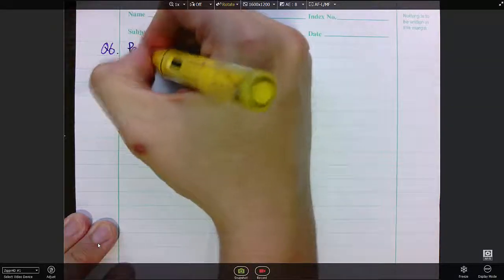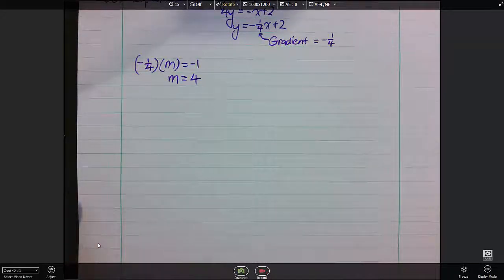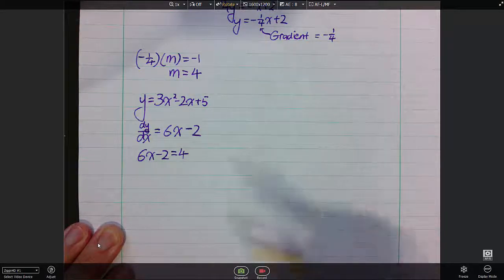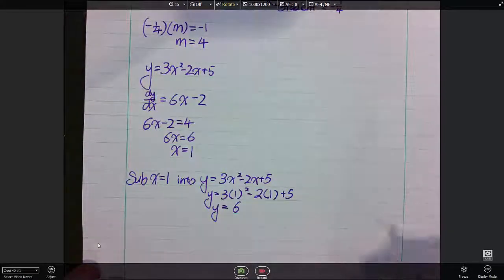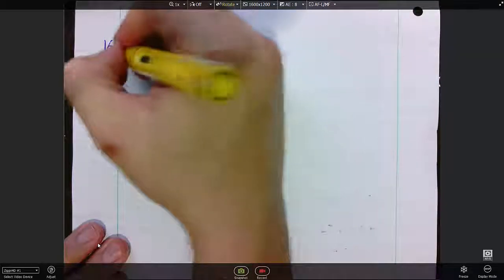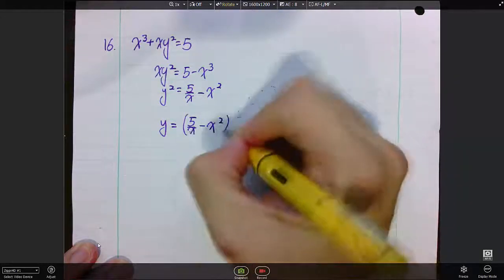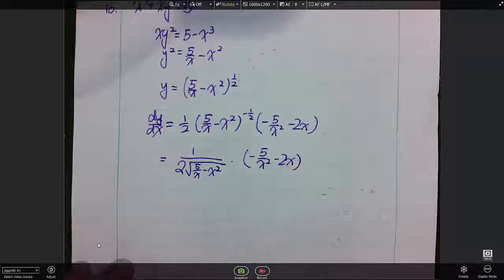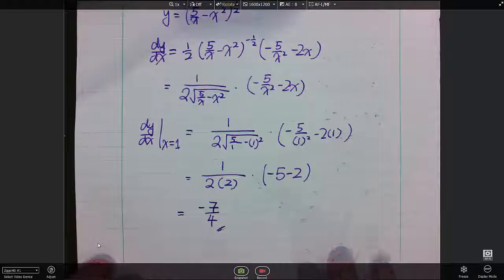Chapter 15.1 Part 2